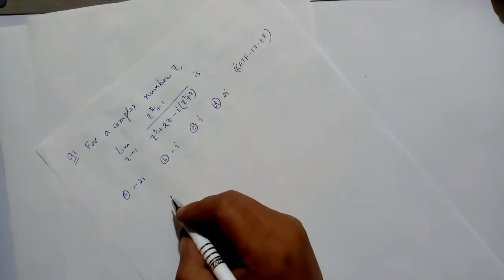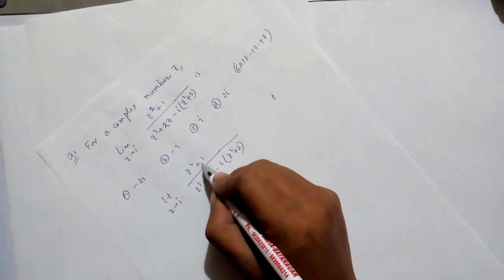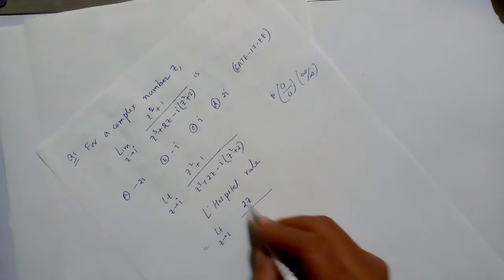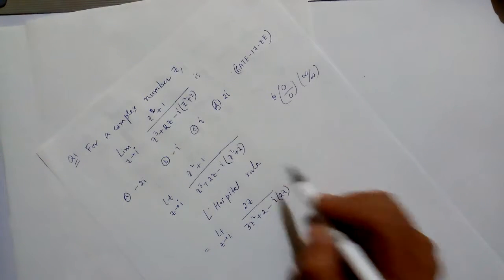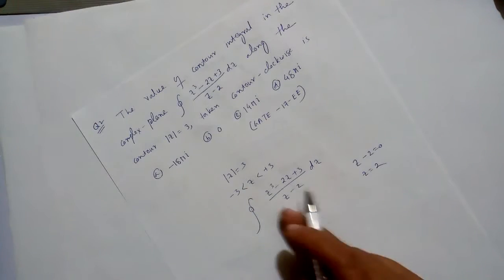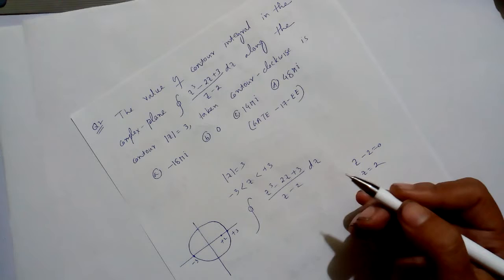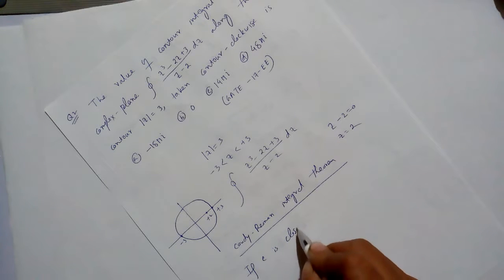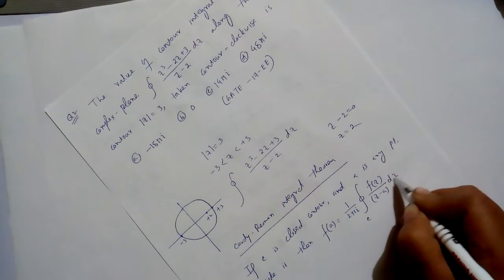8-40 A.M.- Complex variables||Gate mathematics lectures.....|| Engineering mathematics||Bank On GATE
1.complex variables notes for gate
2.complex variables gate questions
3.complex variables gate lectures
4.complex variable for gate exam
5.complex variables lecture notes for gate